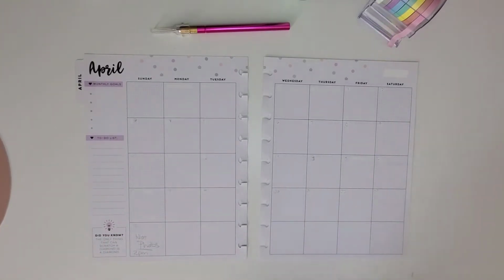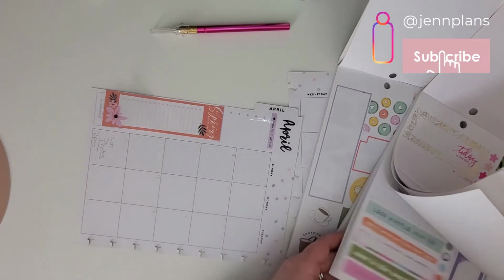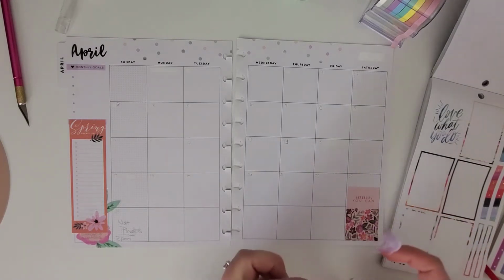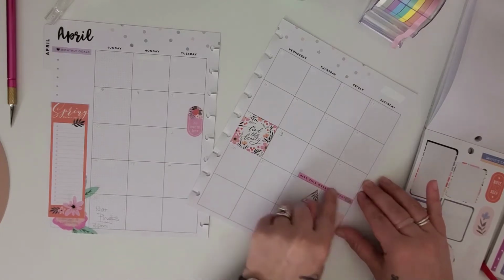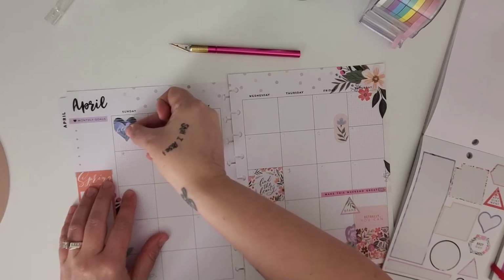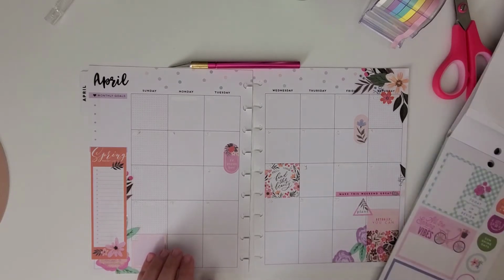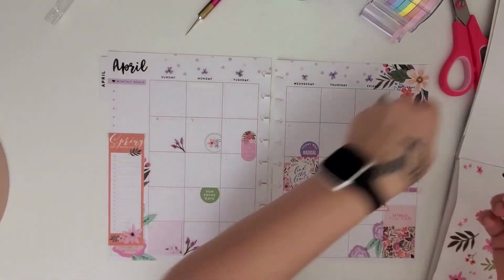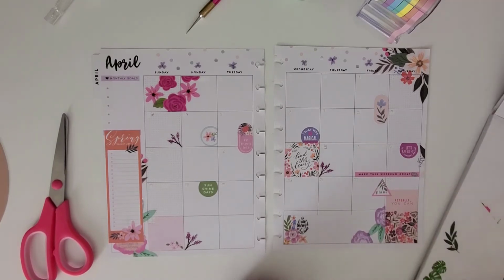April Monthly Plan with Me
This video is all over the place! I started with a voice over...then my audio messed up so most of this is just music! I'm so sorry but, I redid it twice!
I hope you still enjoy this as much as I do. I love how it came out!